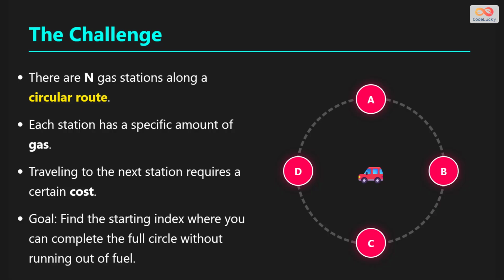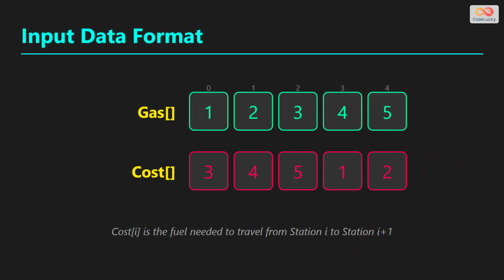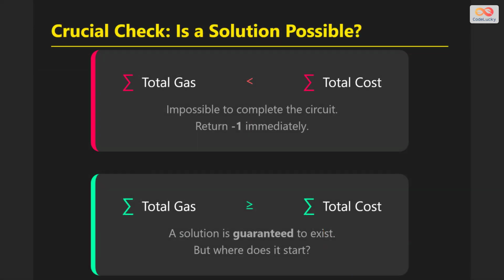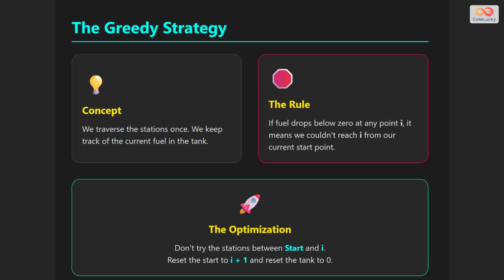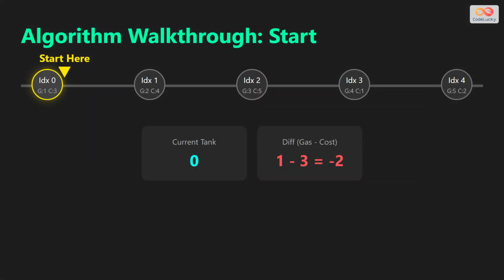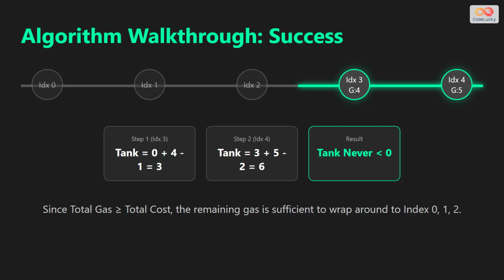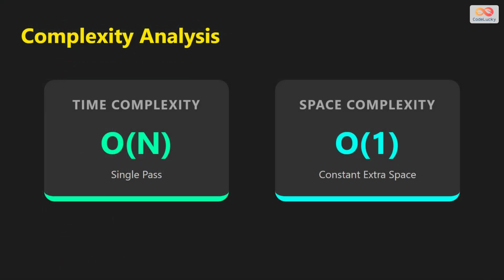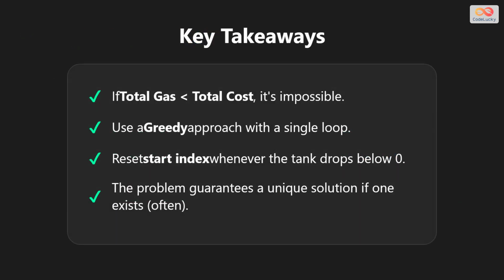Gas Station Problem - Greedy Algorithm Explained (LeetCode 134)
Learn how to solve the classic Gas Station problem (LeetCode 134) using the Greedy Algorithm pattern! ⛽🚗

In this video, we break down:
✅ The circular route visualization
✅ Why brute force fails
✅ The simple check for impossibility
✅ The O(N) linear time greedy solution

This is a popular interview question at top tech companies. Master the logic behind resetting the start index and understand why it works mathematically.

Chapters:
00:00 - Introduction
00:19 - The Challenge
00:42 - Input Data Format
01:02 - Failure Case
01:26 - Crucial Check
01:53 - The Greedy Strategy
02:20 - Algorithm Walkthrough: Start
02:36 - Algorithm Walkthrough: Reset
02:53 - Algorithm Walkthrough: Success
03:17 - Implementation
03:41 - Complexity Analysis
04:01 - Summary
04:20 - Outro